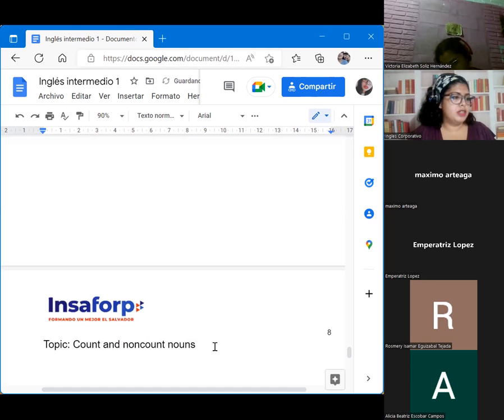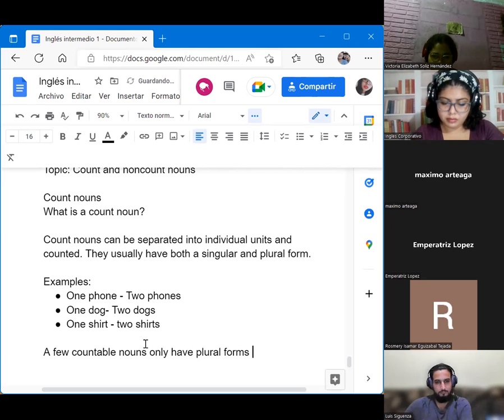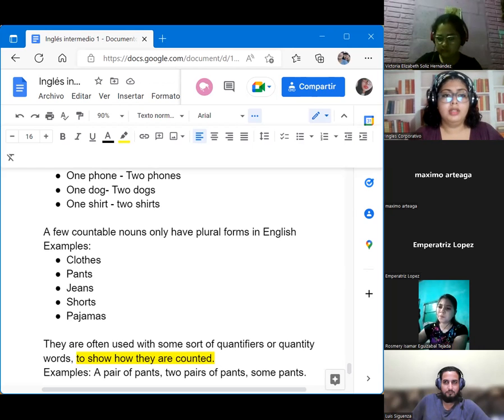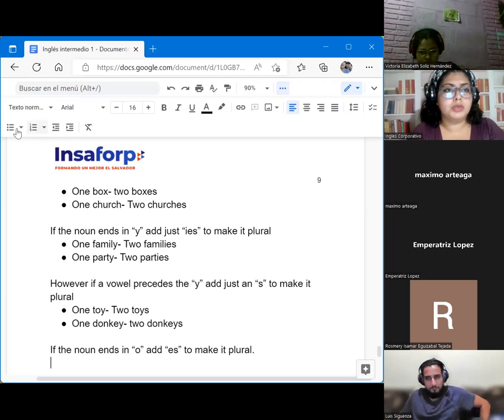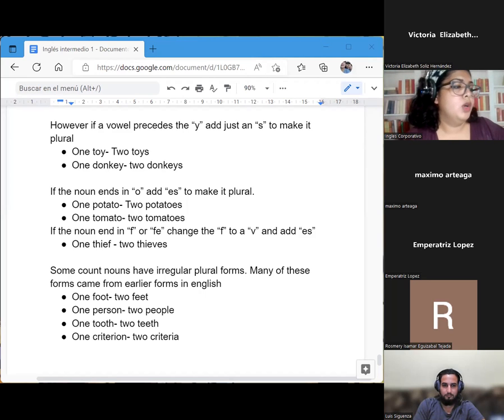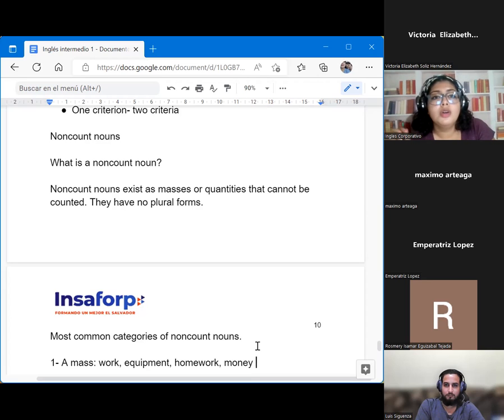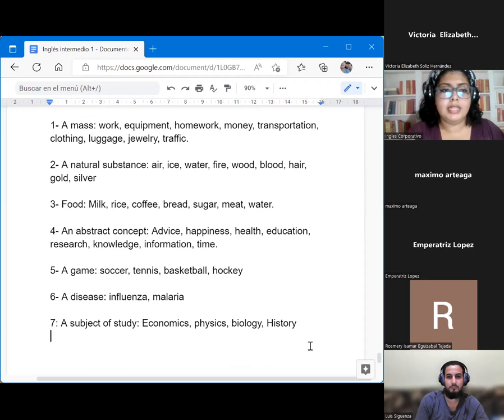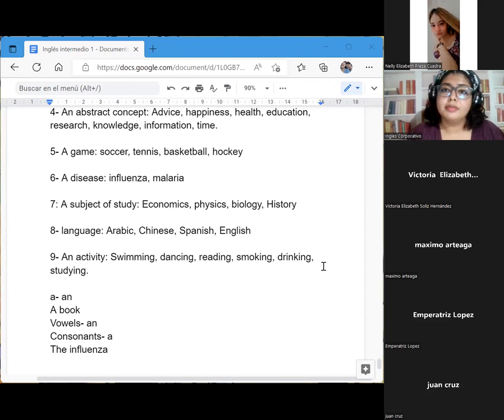Inglés Corporativo-07/09/2022- I1- Count and noncoun nouns.